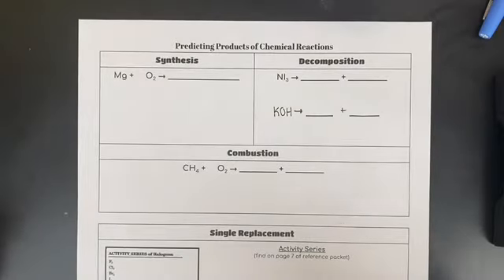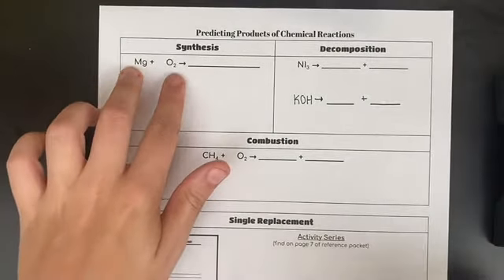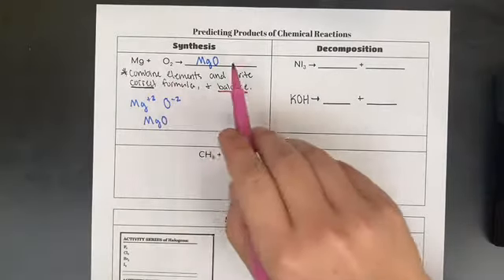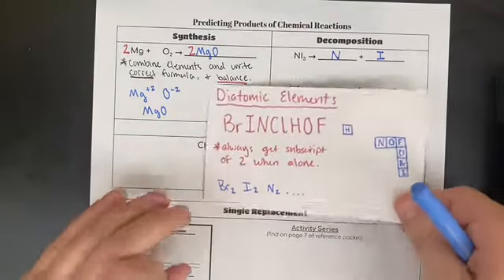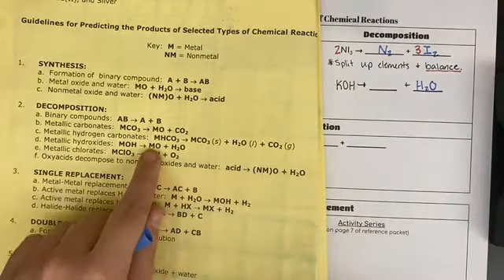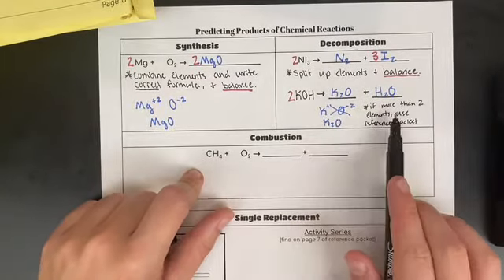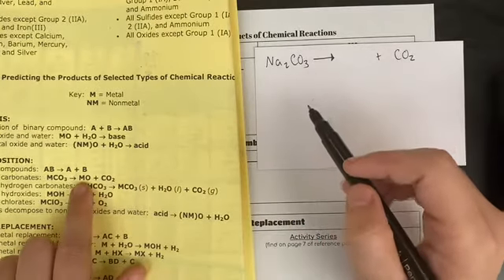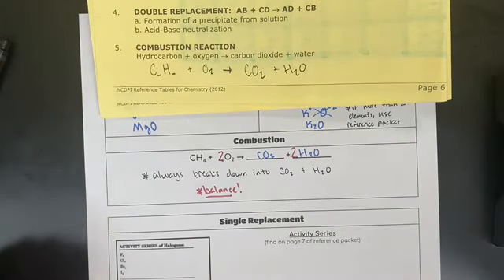Predicting Products Part 1